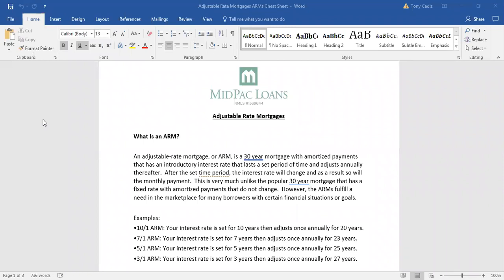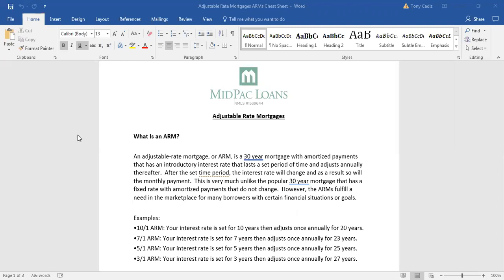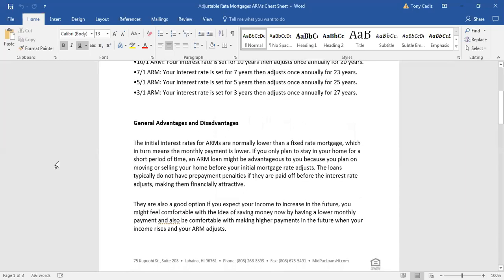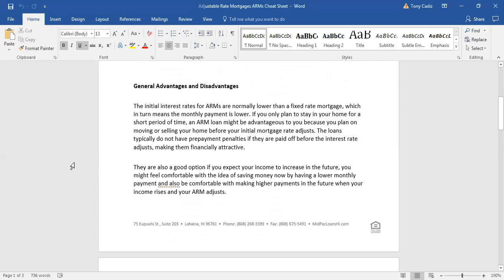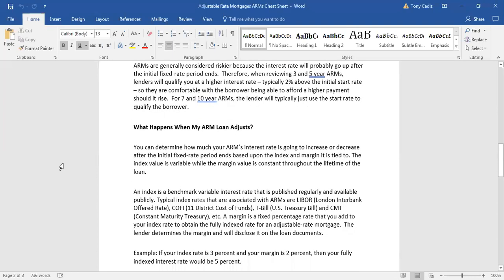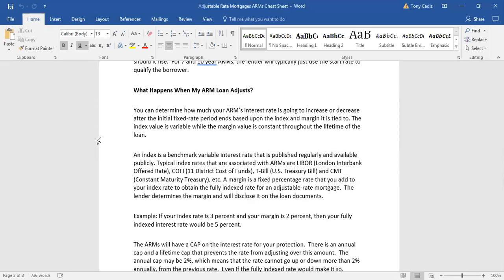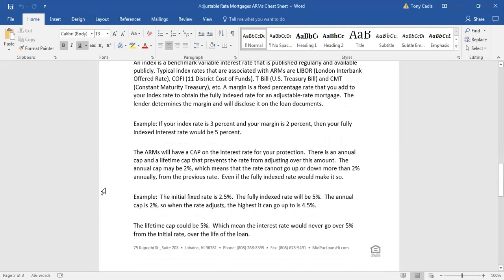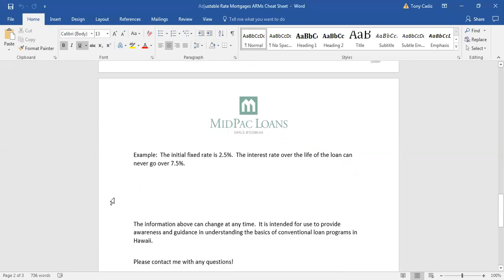MidPacLoans - Adjustable Rate Mortgages Training 5-21-18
Learn the ins and outs of adjustable rate mortgages (ARM) and how they can fit your home financing needs versus standard fixed-rate home loans.